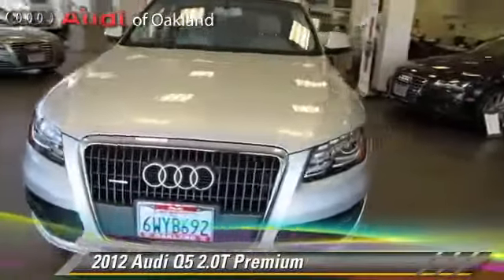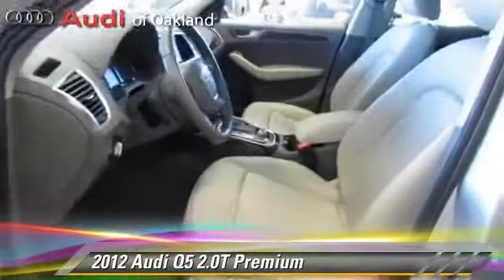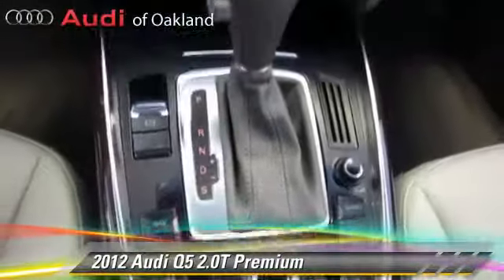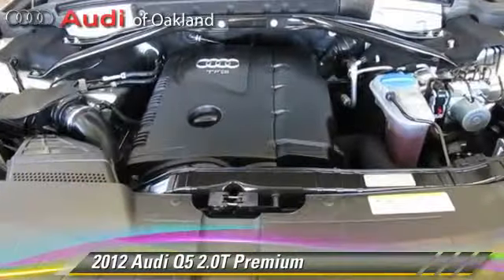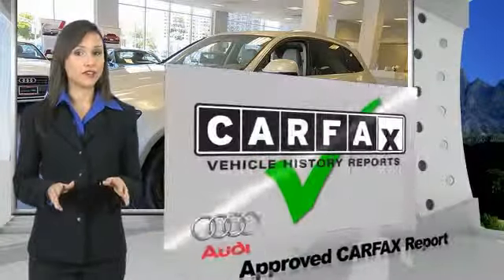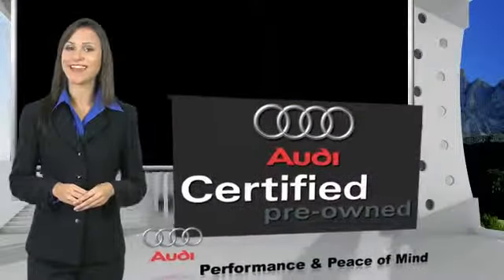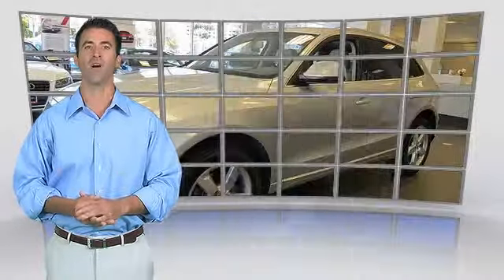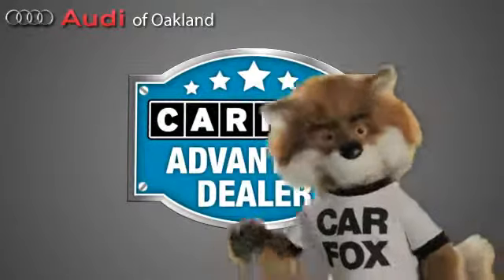2012 Audi Q5 2.0T Premium - Audi of Oakland, Oakland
2012 Audi Q5 2.0T Premium

$42,000

Color: Ice Silver Metallic
Engine: 2.0L I4 TFSI Direct Injection DOHC
Transmission: 8-Speed Automatic
Miles: 13977
VIN: WA1LFAFP5CA118981
Stock: 13U324

This vehicle features: quattro, Convenience Package, Audi MMI Navigation Plus Package, Premium Plus Package, 10 Speakers, AM/FM radio, CD player, MP3 decoder, Radio data system, Air Conditioning, Automatic temperature control, Front dual zone A/C, Rear air conditioning, Rear window defroster, HomeLink Garage Door Opener, Power driver seat, Power steering, Power windows, Steering wheel mounted audio controls, Four wheel independent suspension, Speed-sensing steering, Traction control, 4-Wheel Disc Brakes, ABS brakes, Dual front impact airbags, Dual front side impact airbags, Front anti-roll bar, Low tire pressure warning, Occupant sensing airbag, Overhead airbag, Rear anti-roll bar, Power Opening/Closing Tailgate, Brake assist, Electronic Stability Control, Delay-off headlights, Front fog lights, Rear fog lights, Panic alarm, Security system, Speed control, Bumpers: body-color, Heated door mirrors, Power door mirrors, Roof rack, Spoiler, Turn signal indicator mirrors, Auto-Dimming Interior Mirror w/Digital Compass, Driver door bin, Driver vanity mirror, Front reading lights, Genuine wood console insert, Genuine wood dashboard insert, Genuine wood door panel insert, Illuminated entry, Leather Shift Knob, Leather steering wheel, Outside temperature display, Overhead console, Passenger vanity mirror, Preparation for Mobile Phone (Bluetooth), Rear reading lights, Rear seat center armrest, Tachometer, Telescoping steering wheel, Tilt steering wheel, Trip computer, 12-Way Power Front Bucket Seats, 6-Step Heated Front Seats, Front Bucket Seats, Front Center Armrest, Leather Seating Surfaces, Power passenger seat, Split folding rear seat, Passenger door bin, 8.0J x 19" 5-Arm-Structure-Design Wheels, Rain sensing wipers, Rear window wiper, Speed-Sensitive Wipers, Variably intermittent wipers, AUDI CERTIFIED

Take your hand off the mouse because this gorgeous 2012 Audi Q5 is the low-mileage SUV you've been thirsting for. The engine on this vehicle is as clean as a show vehicle. Everything on this vehicle works perfectly.

[DFIN:2:2774482:A:9F9E9227:23c6fc68dd53152ab1a46d608625de68]